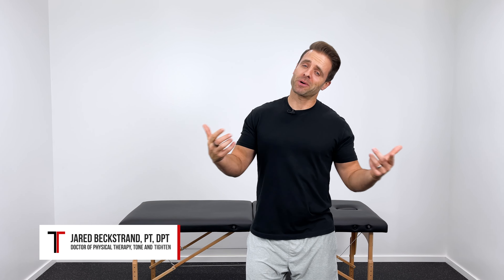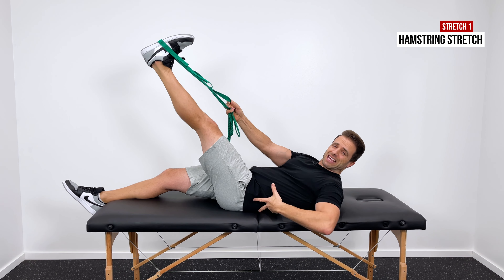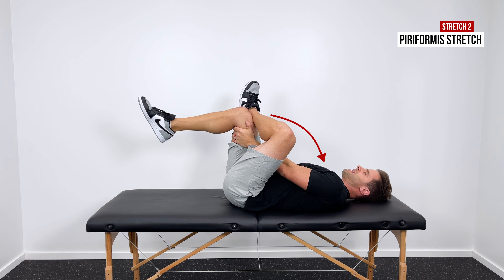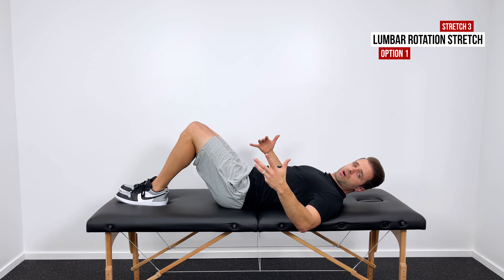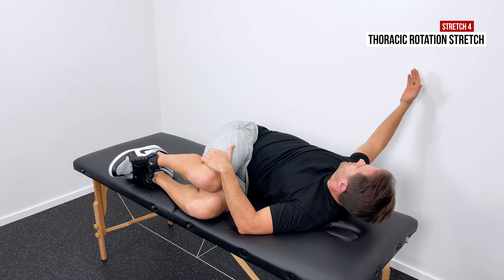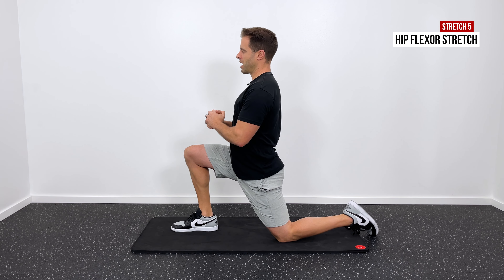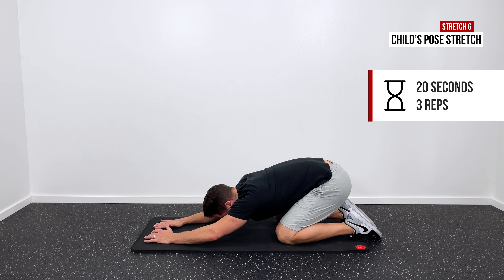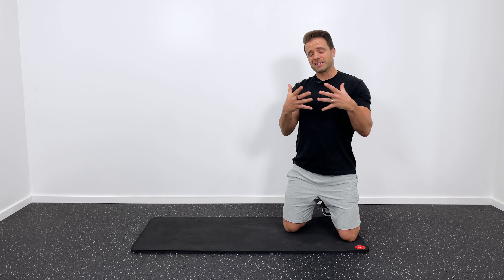No More Tightness! [Stretches For Tight Lower Back And Hips]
Get instant relief with seven of the best stretches for tight lower back and hips! If you have a stiff lower back with tension and pain, these stretches can help you feel better immediately. Effective stretches you can do right at home for lower back tightness that are led by a physical therapist to help you get maximum pain relief.

WHY IS MY LOWER BACK TIGHT?
Complaints of lower back pain, tightness, and soreness is the most-common condition I treat in my physical therapy clinic. Most often the issue has to do with decreased mobility (the spine or hips aren’t moving as well as they should) or decreased stability (the core isn’t strong enough to support the spine through movement).

In this video, we’ll focus on the issue of stiffness in the hips and back as a cause of tightness and pain.

THE SPINE AND HIPS
Your hips and your upper back (thoracic spine) are both meant to be very mobile. In fact the majority of motion in your “core” should take place across these two areas.

We run into problems when our hips or our upper back get tight and aren’t moving the way that they should. This usually results in a transfer of motion, force, and stress into the muscles, joints, and vertebrae of the lower back. If this is more than the lower back can handle, tightness, pain, and discomfort can settle in.

HOW TO FIX LOWER BACK TIGHTNESS
One of the best ways to eliminate tightness in your lower back is to regularly stretch your spine and hips to keep them as mobile as possible. In most cases, the better your back and hips are moving the better you feel.

That’s exactly what you’re going to get with this video.

BEST STRETCHES FOR TIGHT LOWER BACK AND HIPS

Introduction
Hamstring Stretch
Piriformis Stretch
Lumbar Rotation Stretch
Thoracic Rotation Stretch
Hip Flexor Stretch
Child’s Pose Stretch
Cat Cow

Performing these exercises daily is a great way to decrease tightness and stiffness in your lower back and eliminate pain. Keep stretching in a comfortable range and I know they can help melt away that tension.

💬 Did you try the stretches in this video? Did they help you? I LOVE hearing from you - leave your experience in a COMMENT and let me know how you feel!

👍🏼 If you did like this video, hit the THUMBS UP button to LIKE this video above. That helps more people find it here on YouTube so thanks so much for doing that!